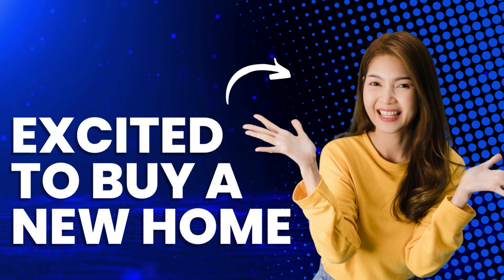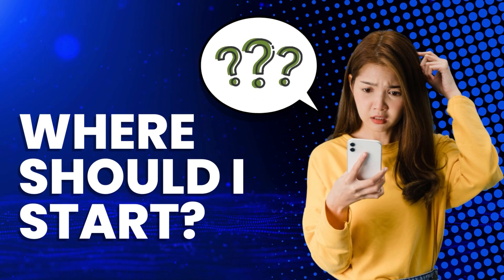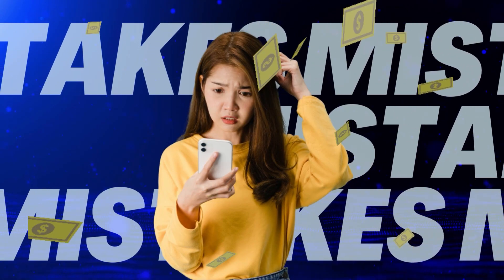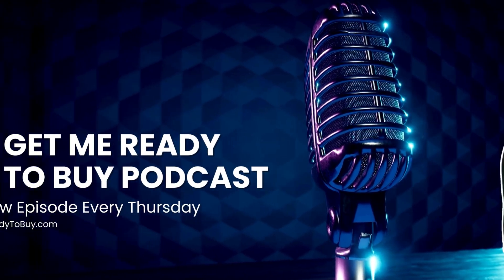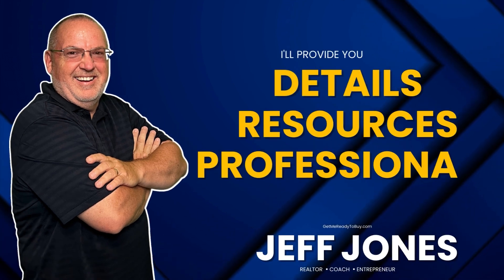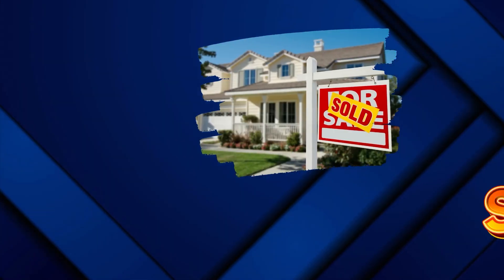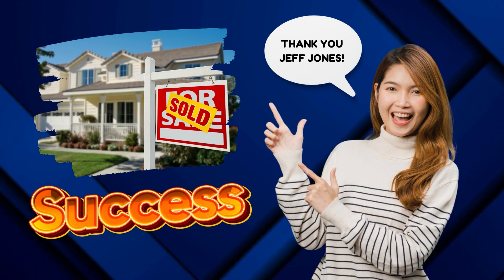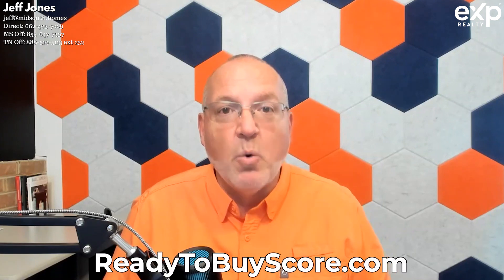Episode #13: Making the Offer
Welcome to another episode of "Get Me Ready to Buy", the podcast that takes you through the ins and outs of the home buying process. In today's episode, titled "Making the Offer," we'll be diving deep into the crucial step of making an offer on a property. From understanding the appraisal process to negotiating the purchase price, we've got you covered. We'll also discuss the importance of accurate and complete documentation, the role of the seller, and how to protect yourself throughout the transaction. So, whether you're a first-time buyer or a seasoned pro, get ready to gain valuable insights and increase your confidence as we explore the world of making an offer. Let's dive in!

1:40 - Complete
4:18 - Correct
8:01 - Content
26:34 - Choices
28:31 - Closer/Lender